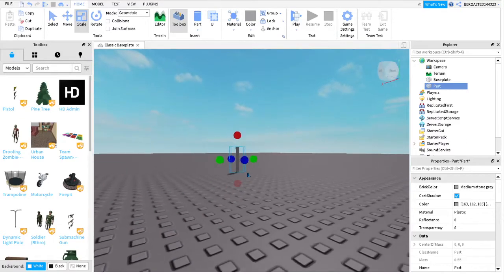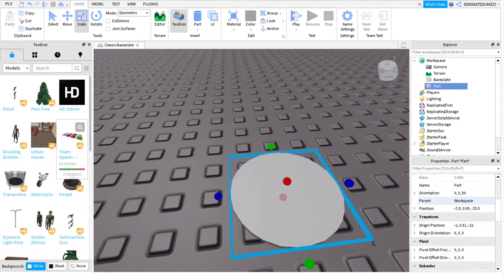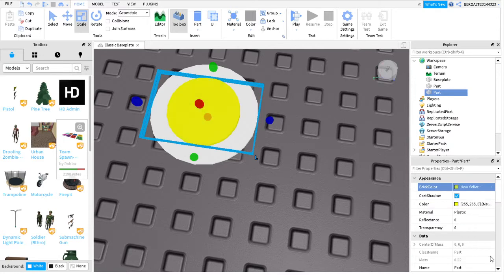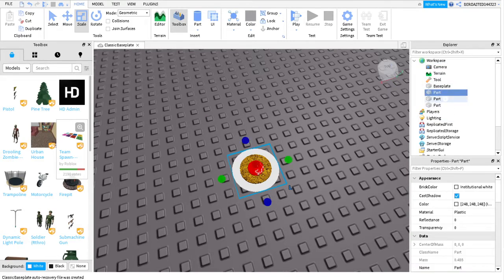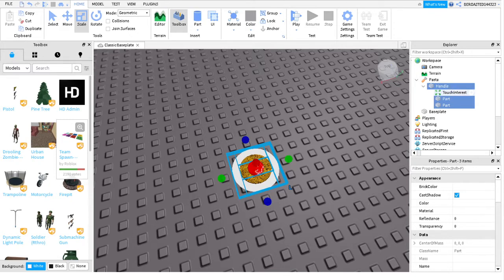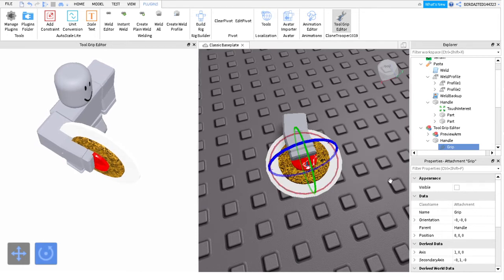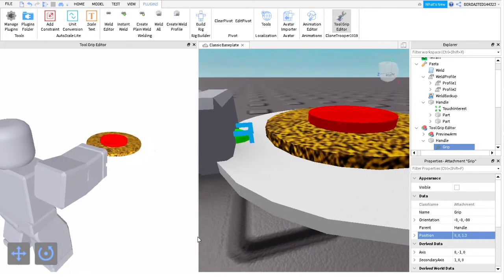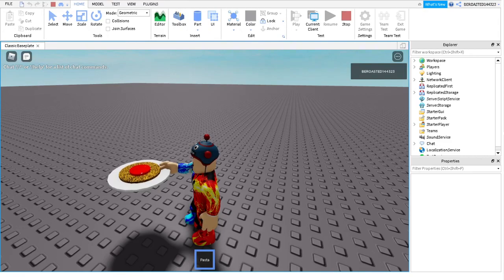How To Make Multiple Part Tools! (Roblox Studio)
I forget to say that you have to have CanCollide has to be on False